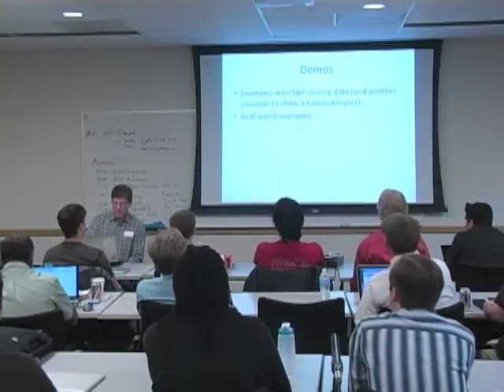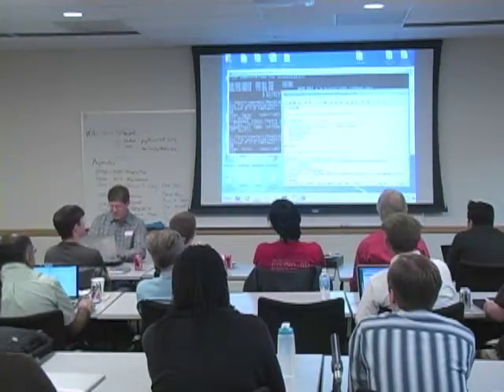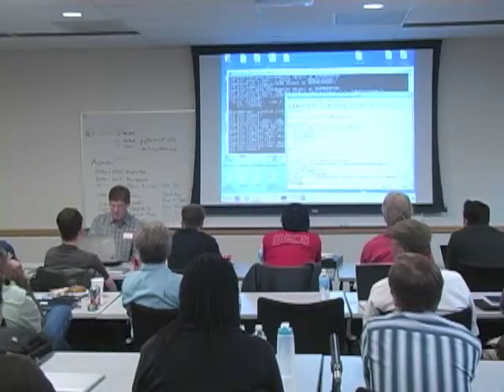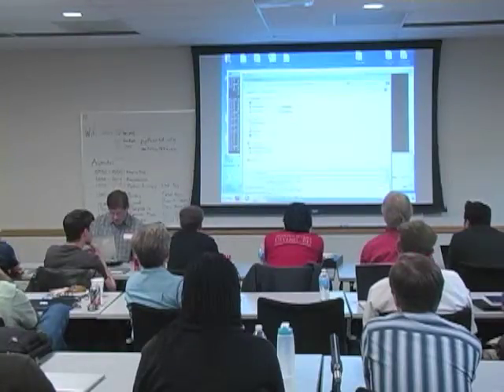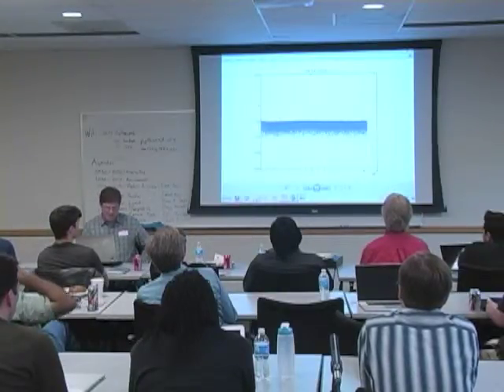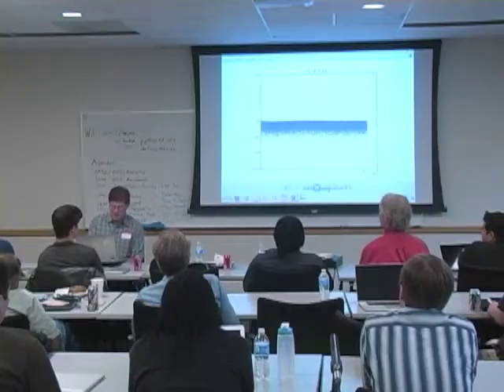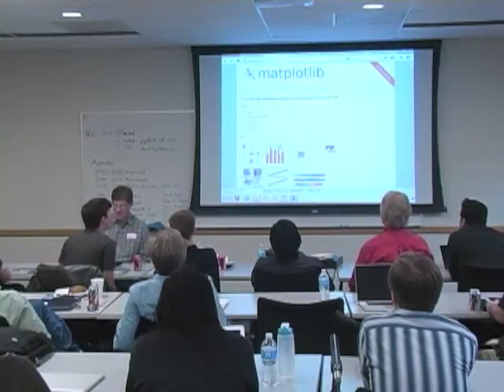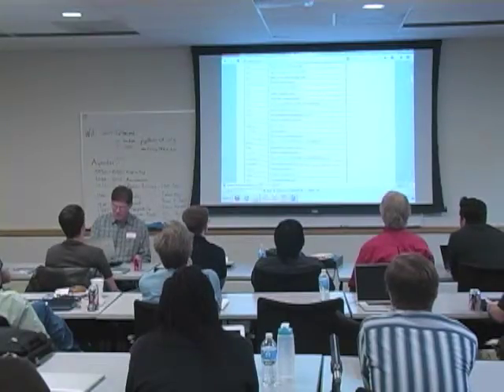Matplotlib with Drew Arnett